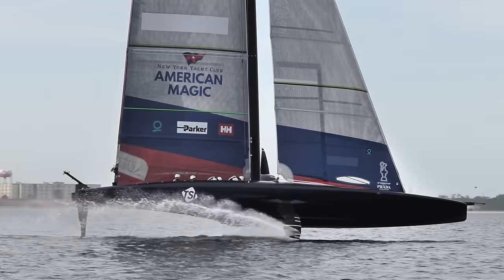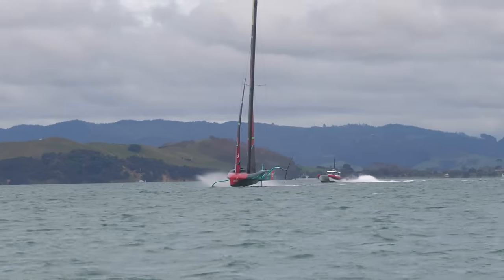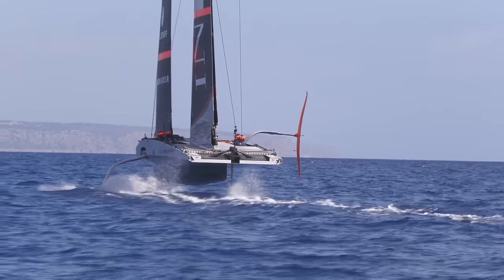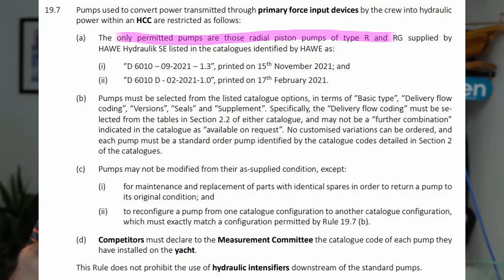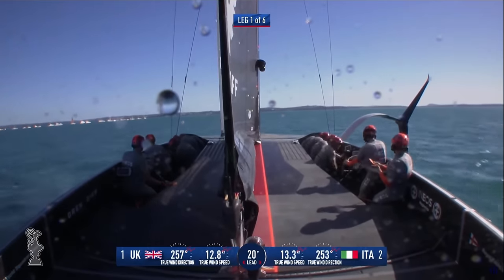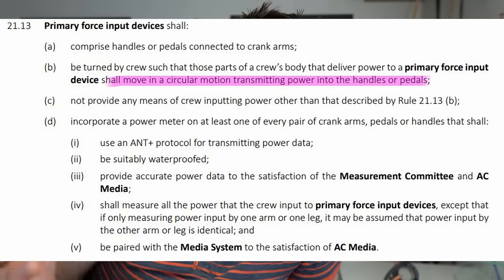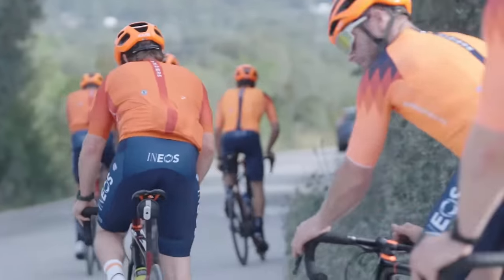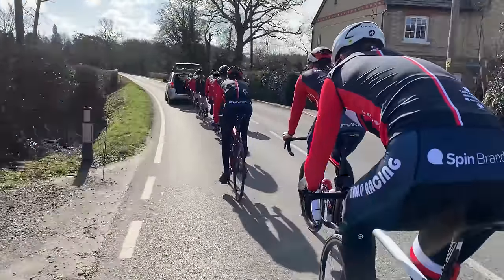Controversial America's Cup Cyclors are NOT what you thought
Cyclors are controversial. To many they symbolise how far the Cup has stepped away from traditional yachting. Lets have a deeper look at how the teams might optimise this new area of the rules.

Thanks to TAAP Endura cycling for their footage.

Craft Insure: Boat Insurance with a Racing Dinghy sailor at the helm

Proudly supported by B&G, providers of marine electronics for all levels of sailor. to find out more.